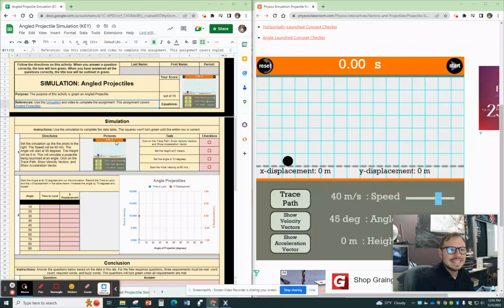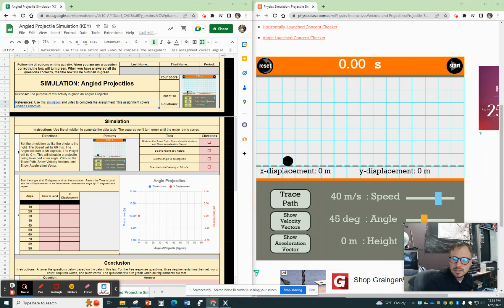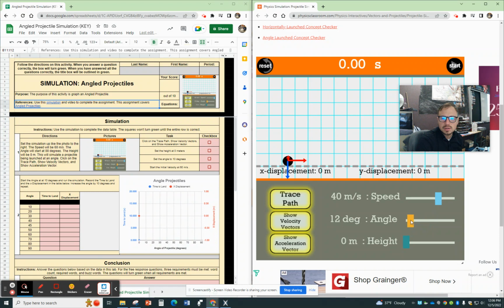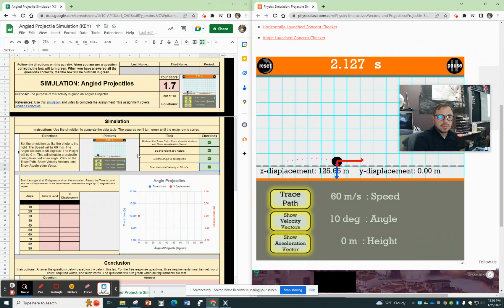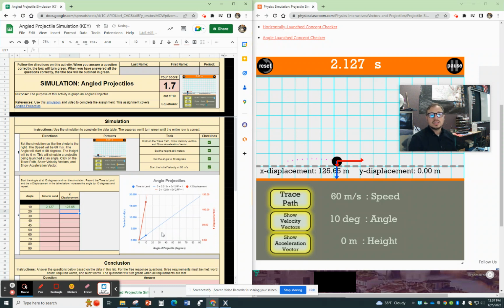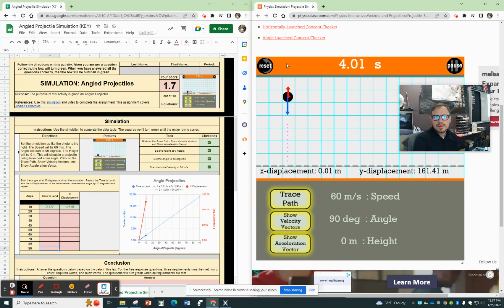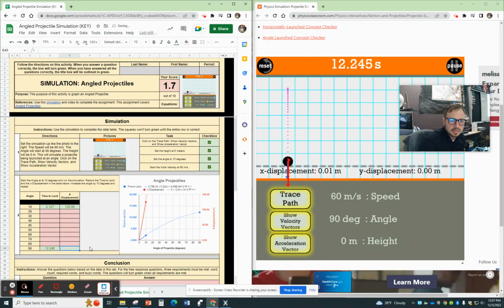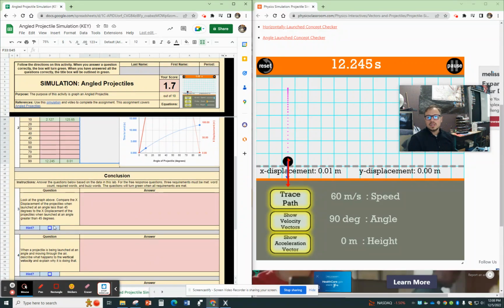Angled Projectile Simulation